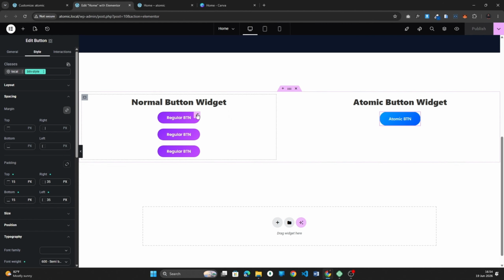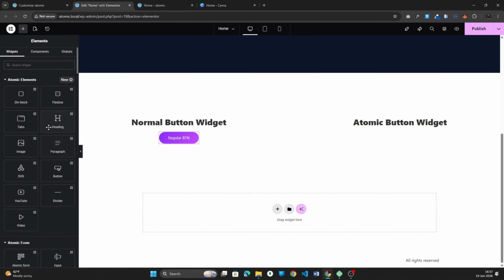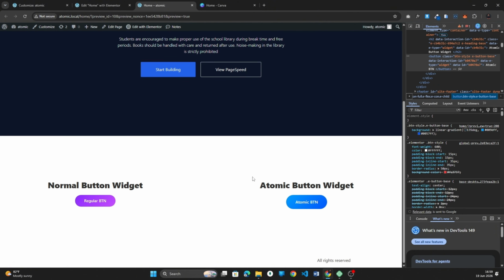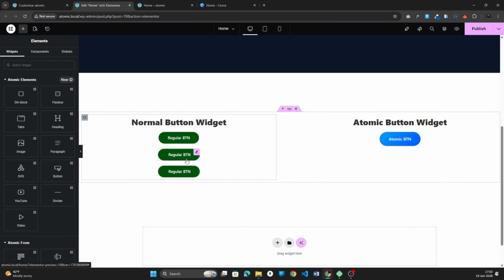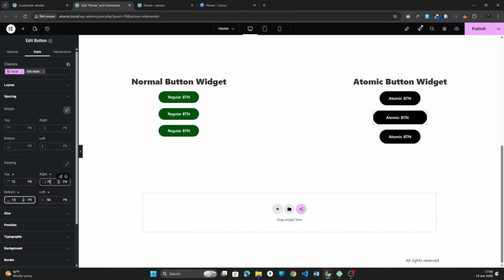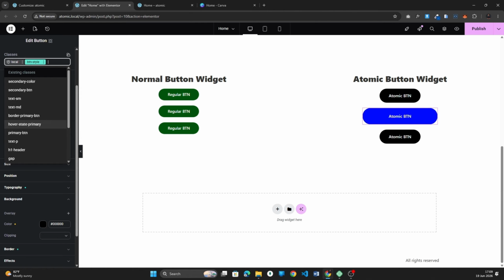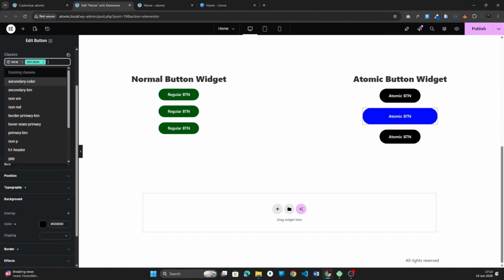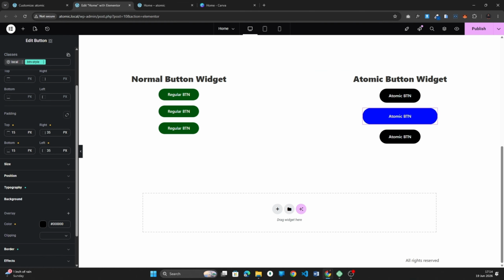Normal vs Atomic Button in Elementor | The Key Differences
Master the Elementor button widget by comparing Normal vs. Atomic Elementor widget options. Learn how to style your buttons.This guide helps you choose the right tools for your WordPress site design.

I walk through the process of setting up a standard Elementor button widget versus the Atomic Elementor widget, demonstrating how to swap them out and configure their specific styling properties directly on your canvas.

Whether you are building custom layouts or refining your UI, understanding how to apply these Elementor styling tutorial techniques will help you maintain consistency. We look at how to drag these into your workflow effectively, ensuring your WordPress page builder projects look professional and function exactly as intended.Subscribe for weekly Elementor design breakdowns, and comment below if you prefer the Normal widget or the Atomic version for your current projects.